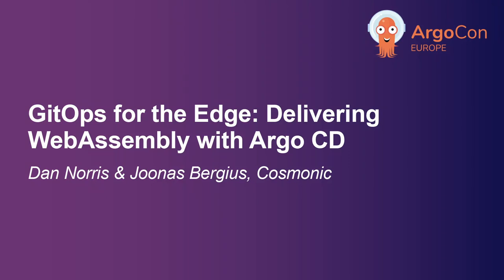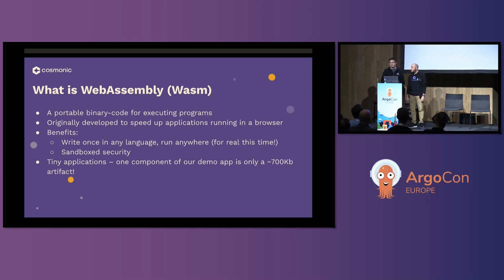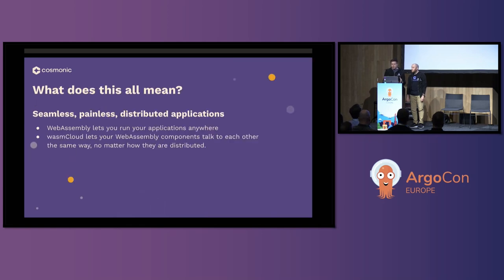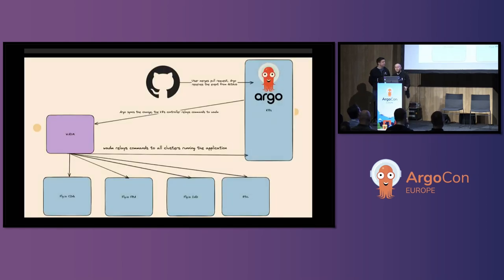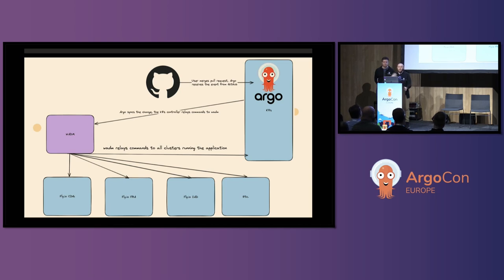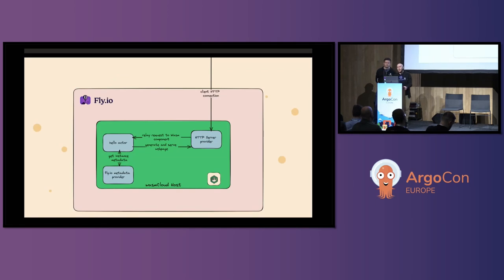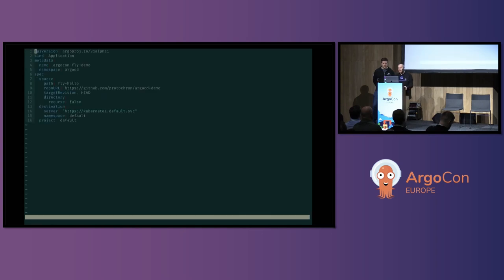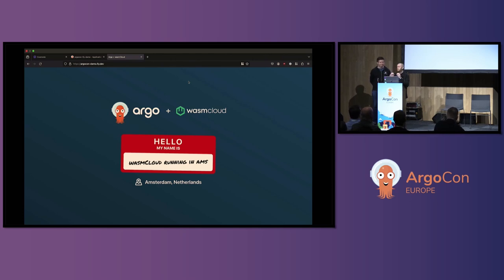GitOps for the Edge: Delivering WebAssembly with Argo CD - Dan Norris & Joonas Bergius, Cosmonic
We all know that Argo CD is one of the best ways to deploy applications on Kubernetes using GitOps, but did you know you can also use it to deploy more than just containerized applications on your clusters? WebAssembly is emerging as a technology for building applications that can run everywhere using any programming language with an even smaller runtime footprint than containers. In this talk, we will give you an introduction to wasmCloud, a CNCF project for building and delivering cloud-native applications using WebAssembly. Using this knowledge, we will show you how you can Argo CD to deploy wasmCloud applications GitOps workflows you already know and love. You will also see just how easy it is to use Argo CD to deploy to multiple clusters, clouds and even smaller Linux devices on the edge using a simple declarative manifest.